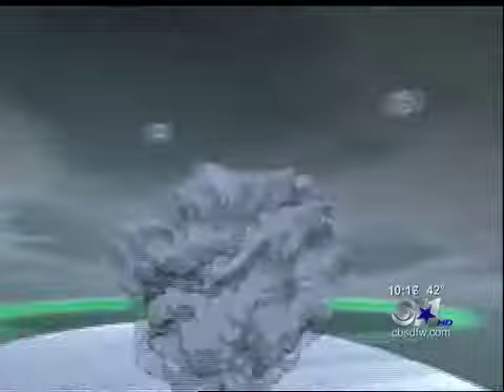larry radar.mov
CBS 11 KTVT Chief Meteorologist Larry Mowry uses a 3D animation to explain Dual Pol Radar Technology